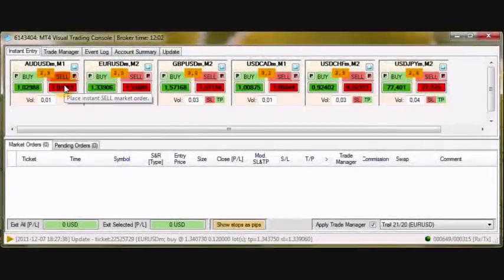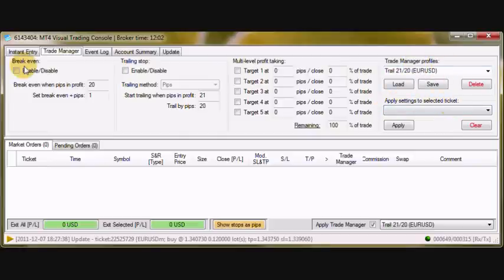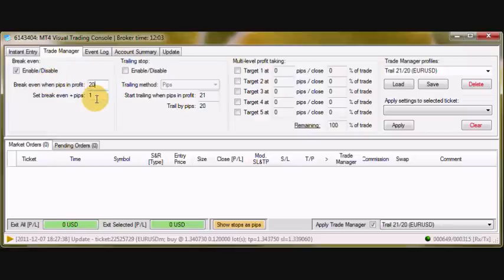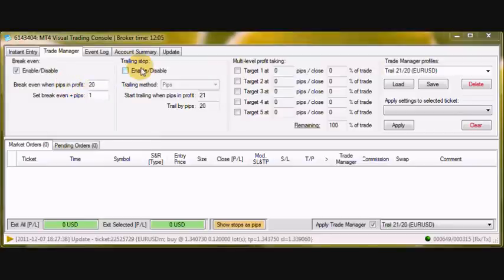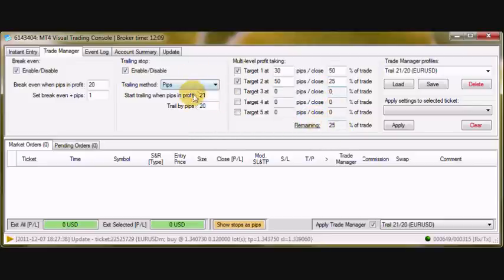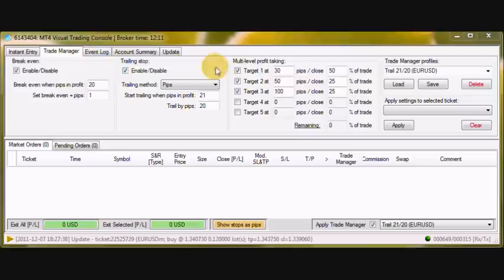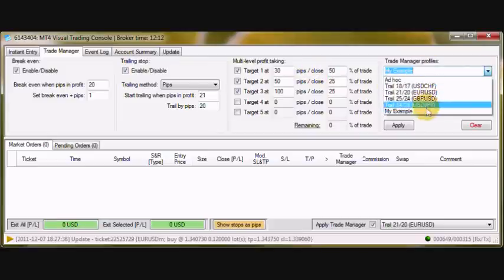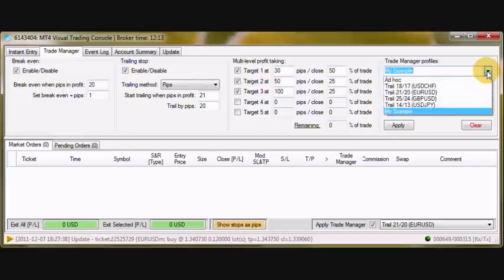MT4 Visual Trading Console & Trade Manager [Trade Manager Profiles]